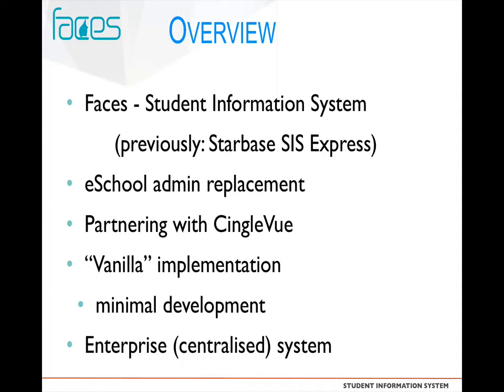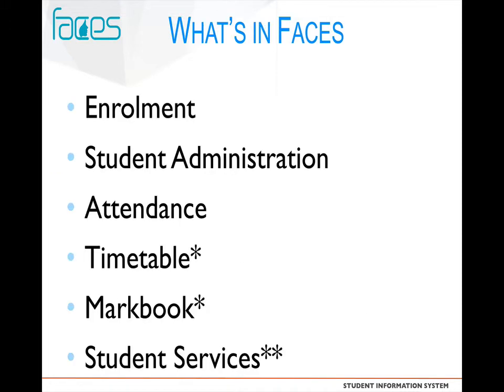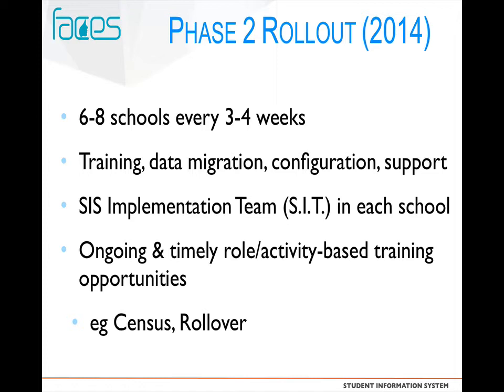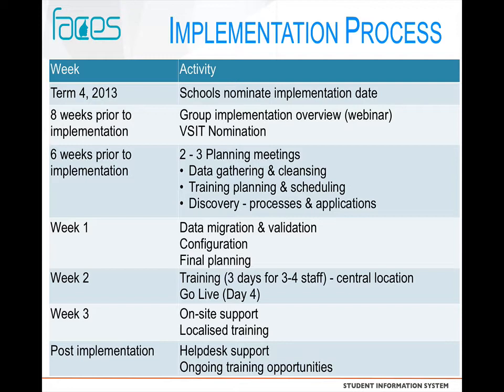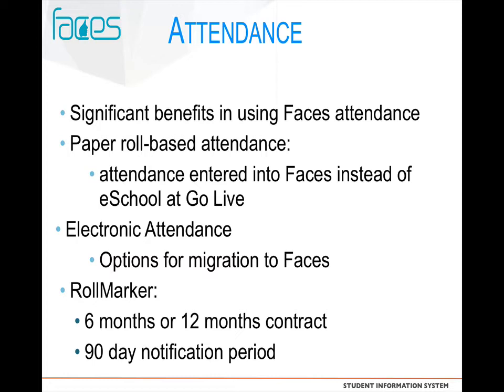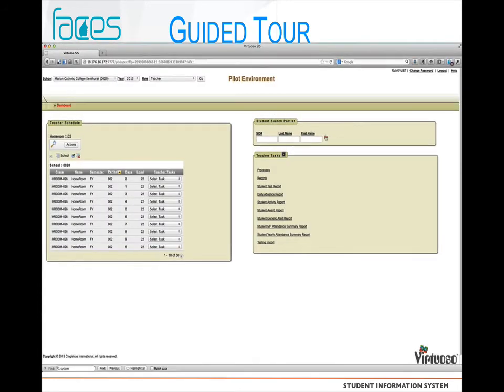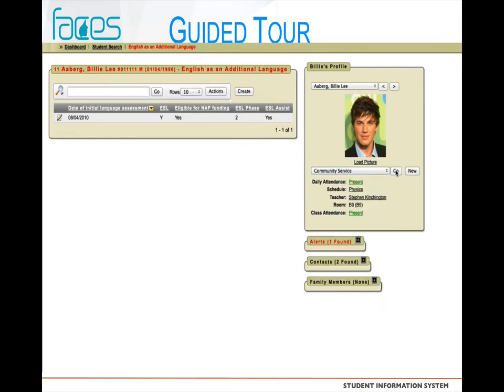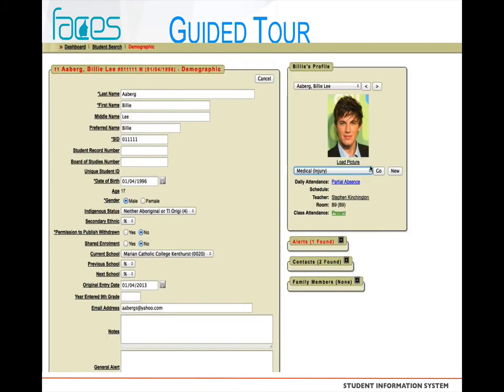SIS Webinar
Recording of the SIS Overview Webinar for schools held on Tuesday October 22, 2013